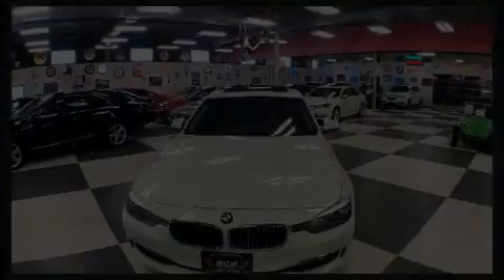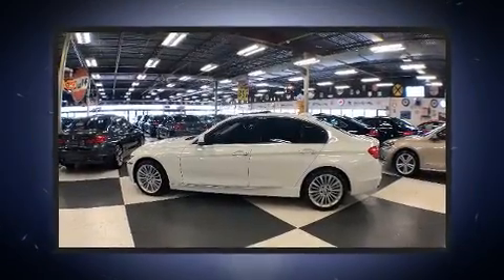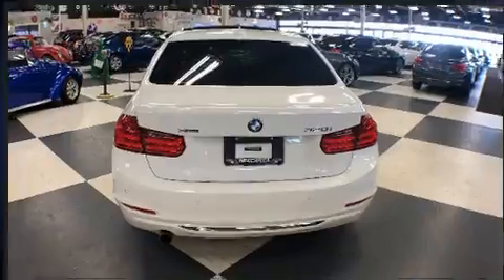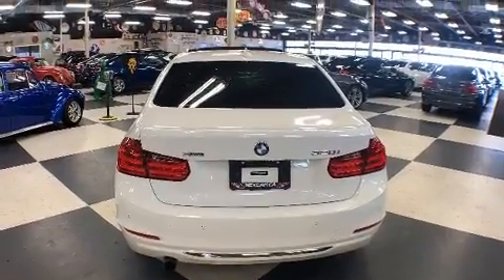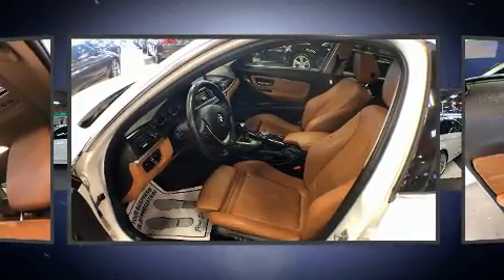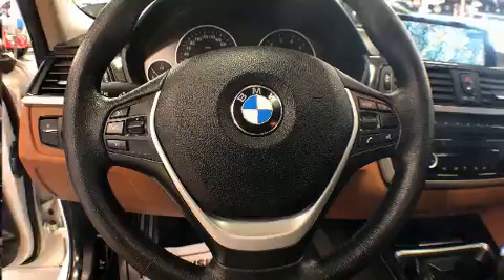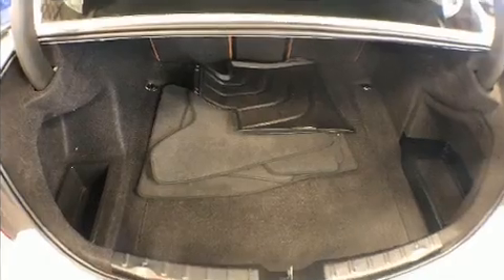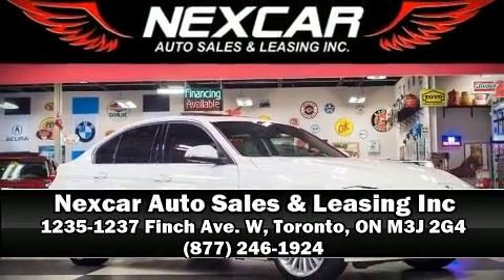2015 BMW 3 Series in Toronto, ON M3J 2G4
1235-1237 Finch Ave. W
in Toronto, ON M3J 2G4

Step into the 2015 BMW 320i. This 4 door, 5 passenger sedan still has less than 120,000 kilometers! Smooth gearshifts are achieved thanks to the efficient 4 cylinder engine, and for added security, dynamic Stability Control supplements the drivetrain. All wheel drive keeps this model firmly attached to the road surface. BMW prioritized handling and performance with features such as: variably intermittent wipers, a leather steering wheel, a power seat, a trip computer, power windows, remote keyless entry, and cruise control. BMW ensures the safety and security of its passengers with equipment such as: dual front impact airbags with occupant sensing airbag, front side impact airbags, traction control, brake assist, anti-whiplash front head restraints, ignition disabling, an emergency communication system, and 4 wheel disc brakes with ABS. This car was designed with safety in mind, allowing you to drive with even greater assurance. Our sales reps are extremely helpful & knowledgeable. We'd be happy to answer any questions that you may have. Stop in and take a test drive!